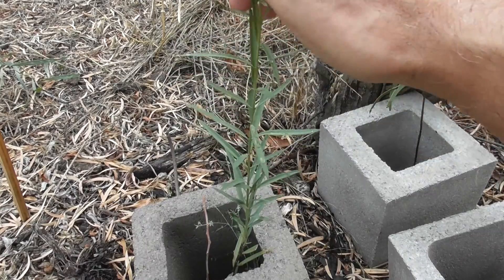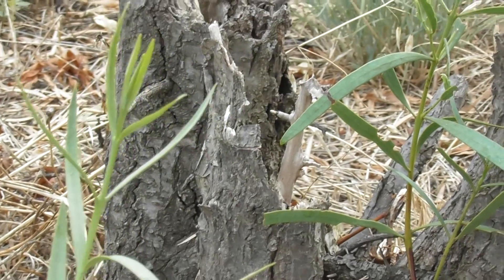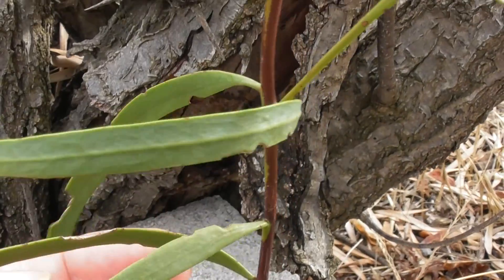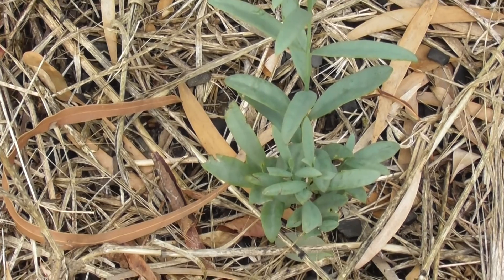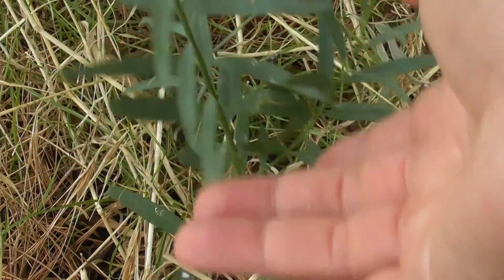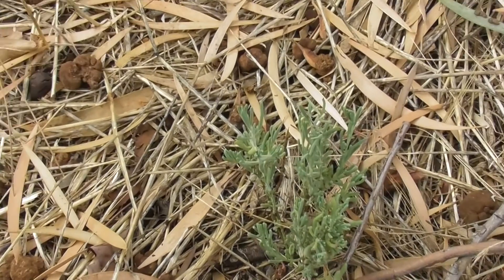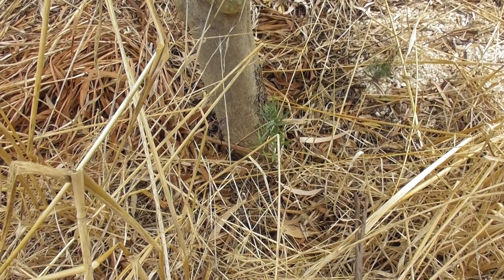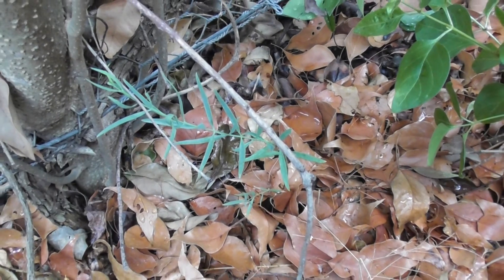Sandalwood and Quandong Seedlings ╭❀ლ(•‿•❀)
╭❀ლ(•‿•❀)

My experiment with growing Australian Sandalwood (Santalum spicatum) and Quandong (Santalum acuminatum) in New South Wales has been successful, so far. They were planted as seeds, outdoors in the ground and in pots, in winter, a year or so ago, and many are now getting to quite a good size. I am not sure which are Sandalwood and which are Quandongs, as they are very close relatives and look so similar when junior.

╭❀ლ(•‿•❀)